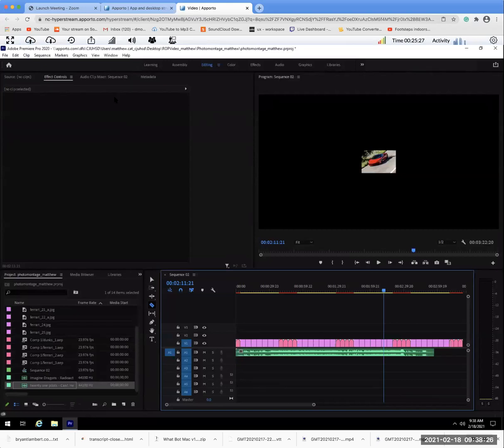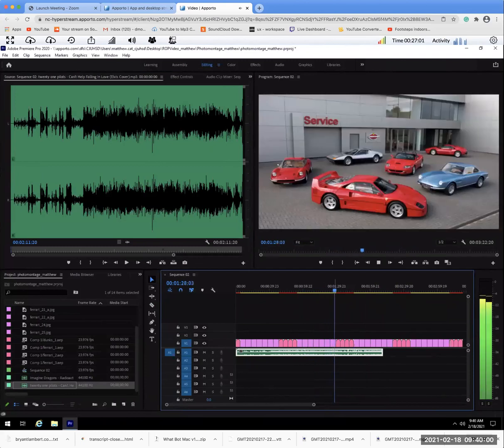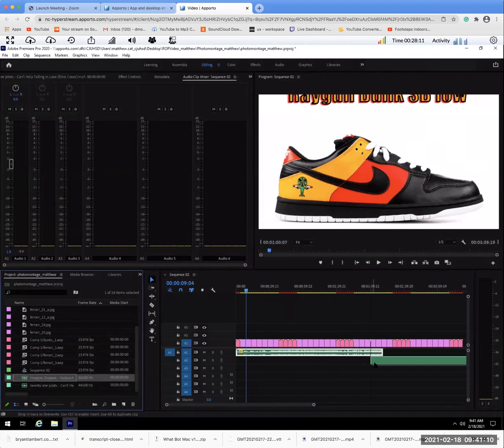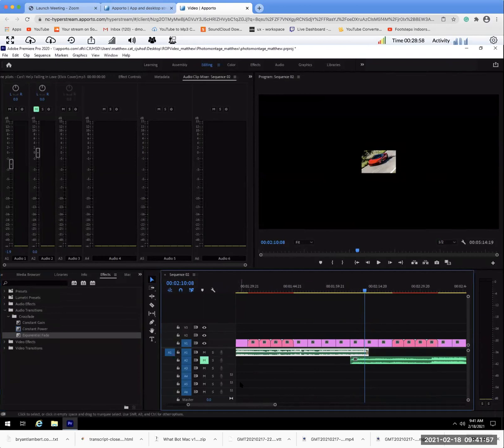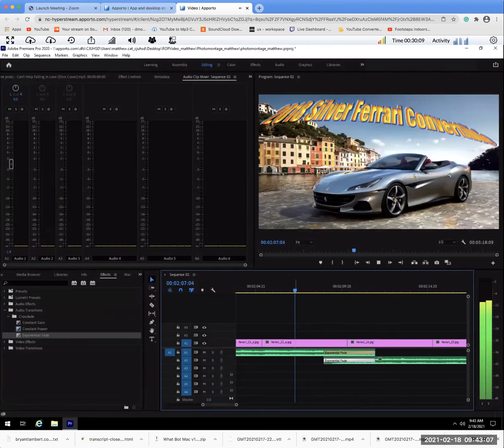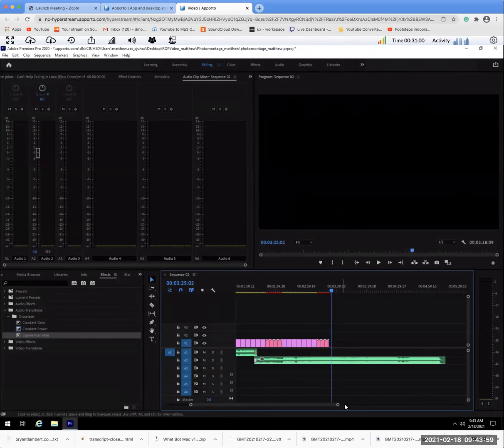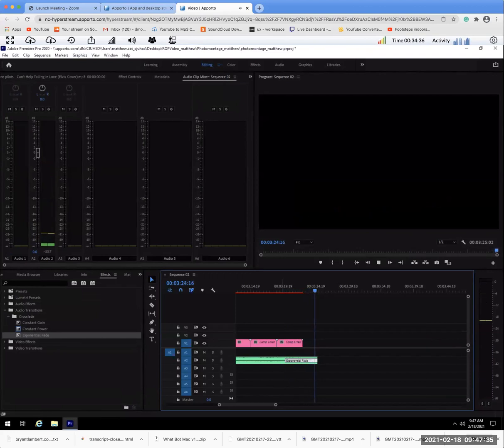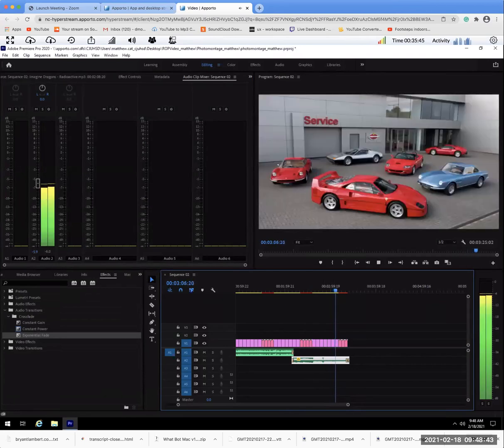adding audio transitioning changing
Adding audio to your project, modifying your audio and adding transitions to make it smooth